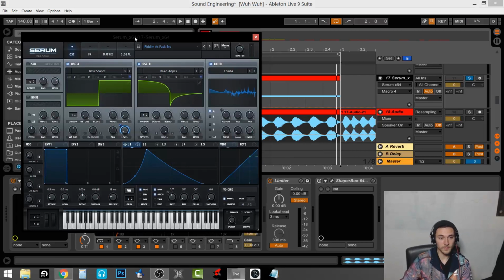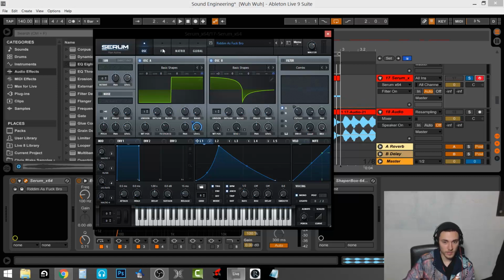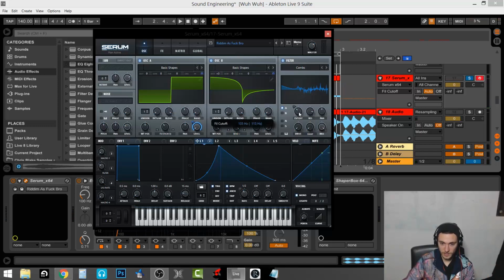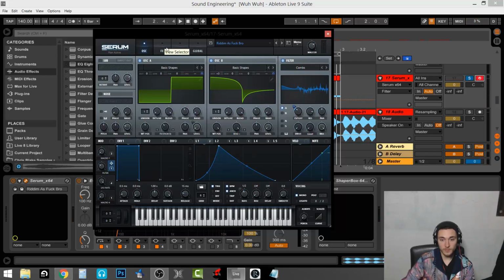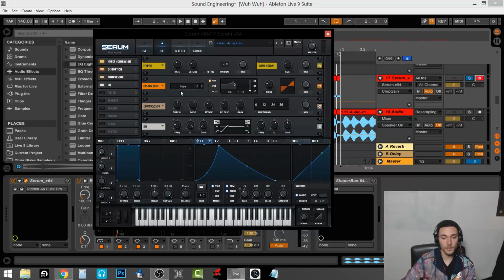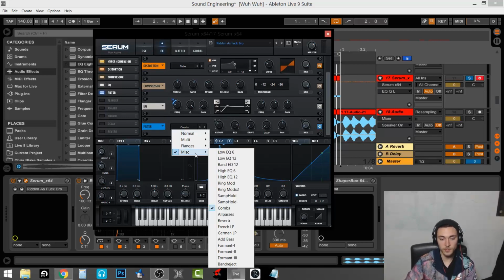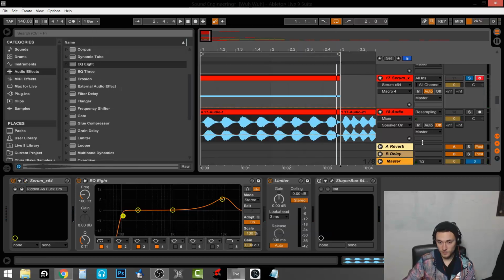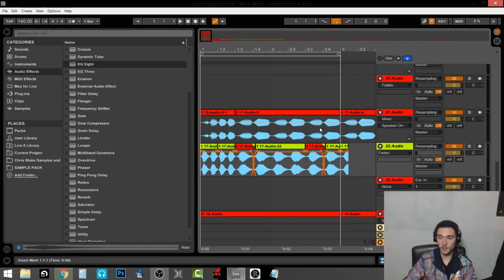How To Actually Make Riddim With Serum x Deucez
Hey guys, today's video is how to make a wonky riddim bass inside of Xfer Record's Serum!

Hope this helps some of you out there having trouble with creating riddim sounding basses